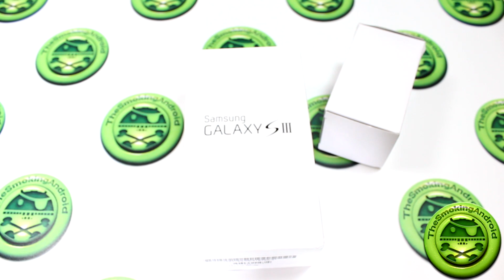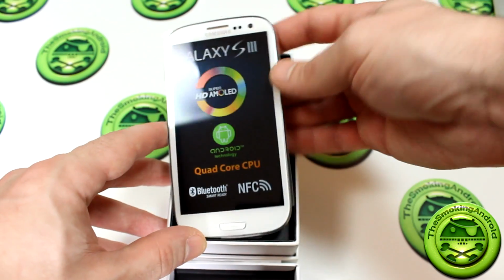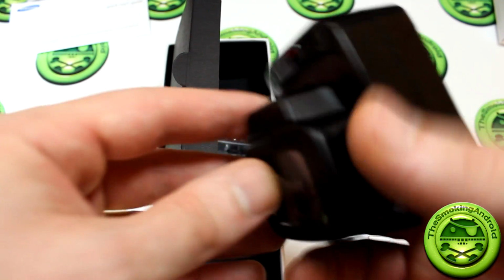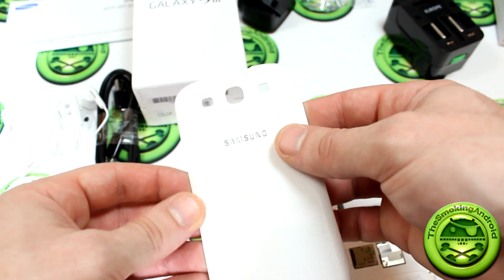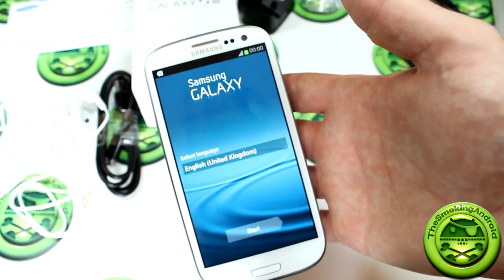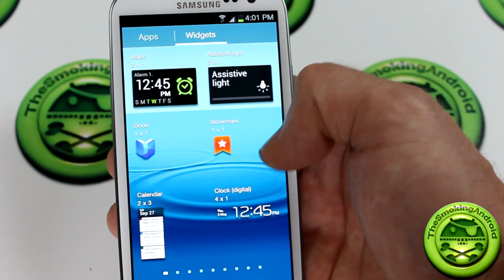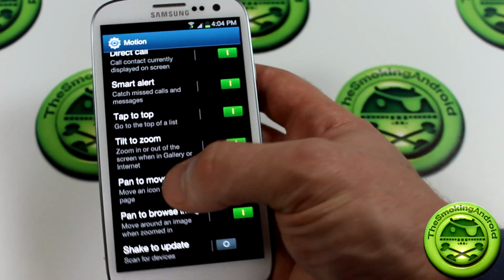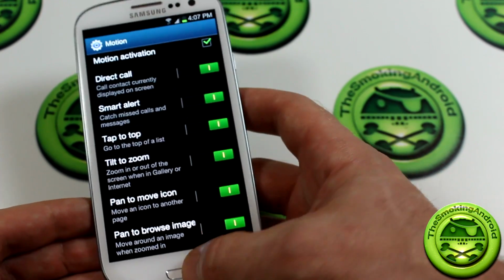Samsung Galaxy S3 I9300 Unboxing & Hands On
This video is a little longer than most unboxing videos because i wanted to show off some of it's new features. Enjoy ; D